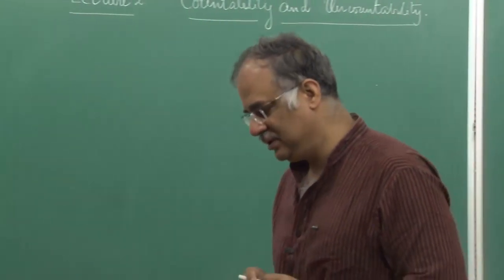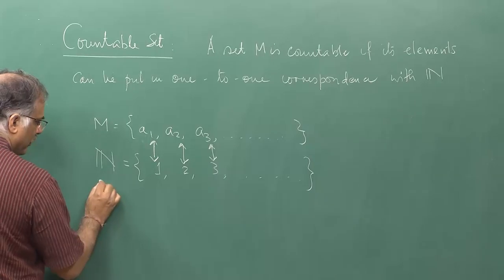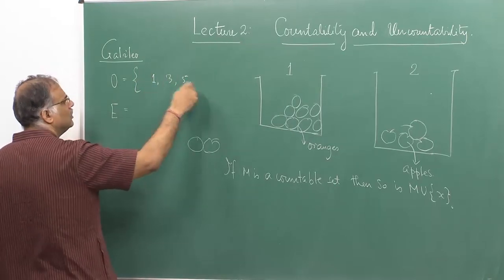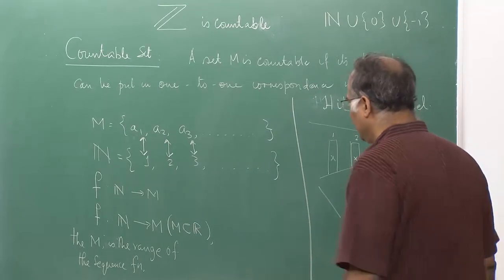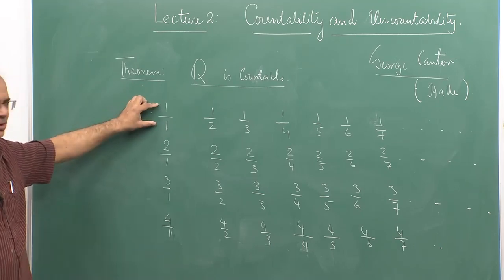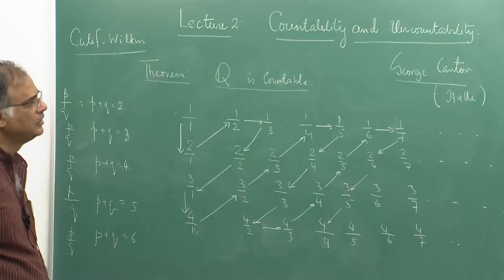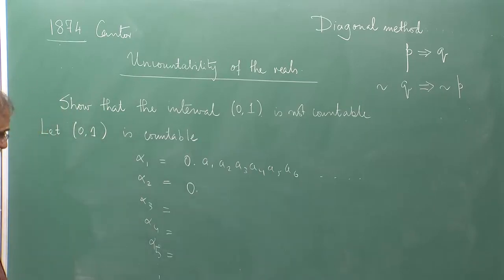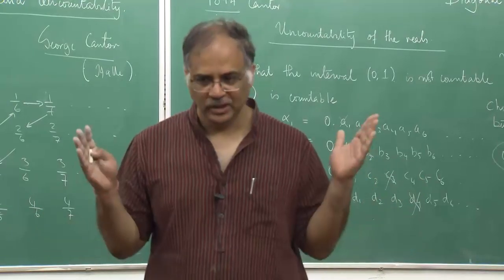Countability and Uncountability